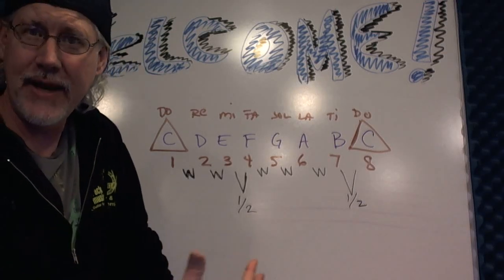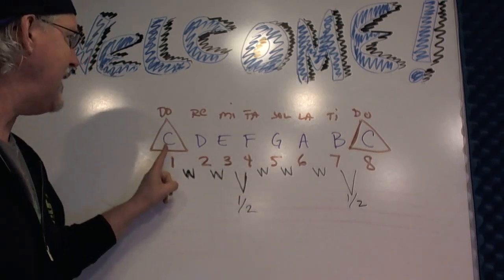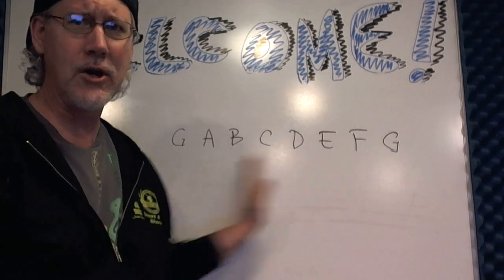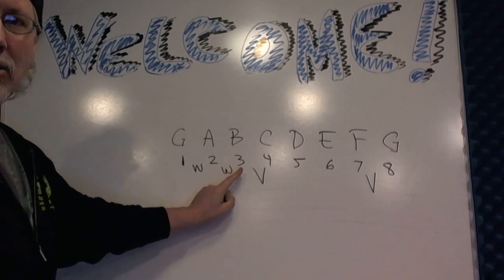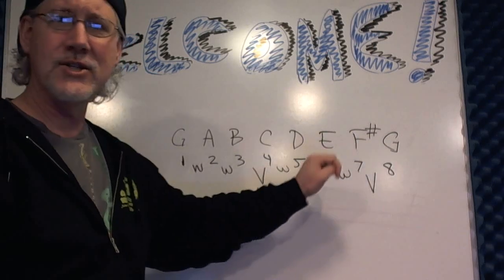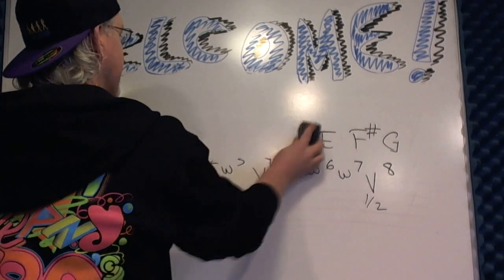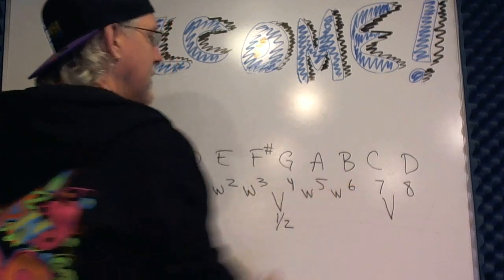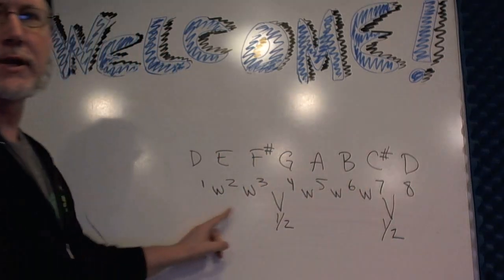Theory 02 Understanding The Major Scale #2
Building the Major Scale in different Keys.